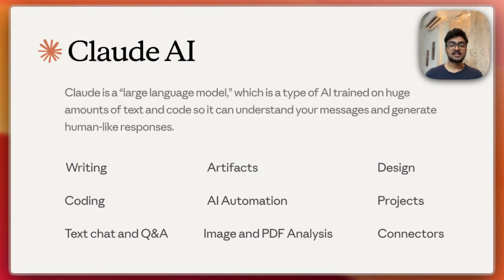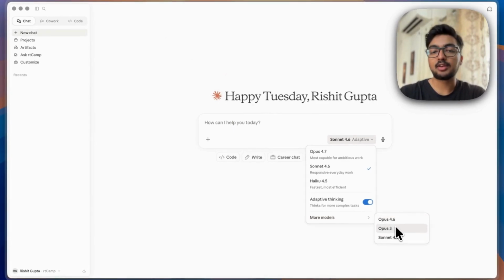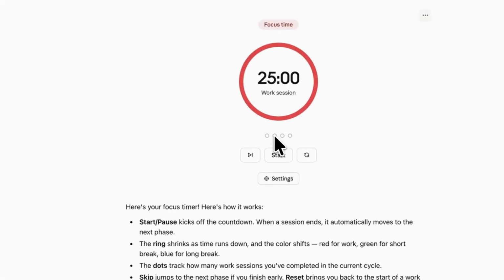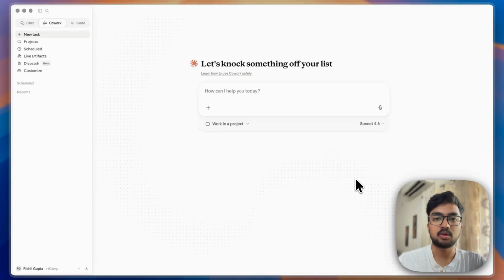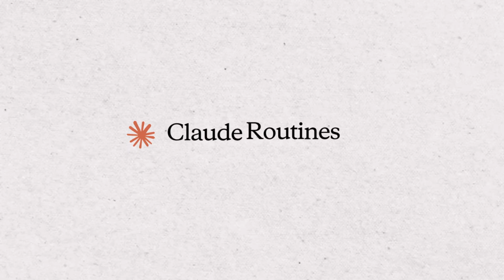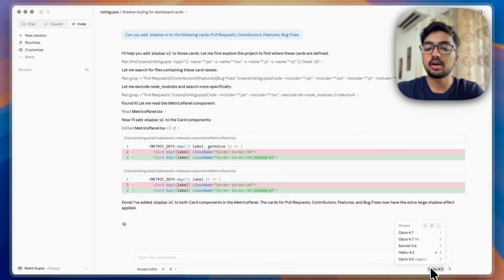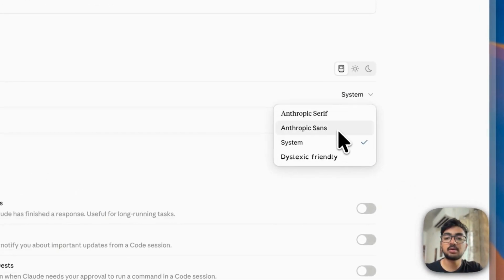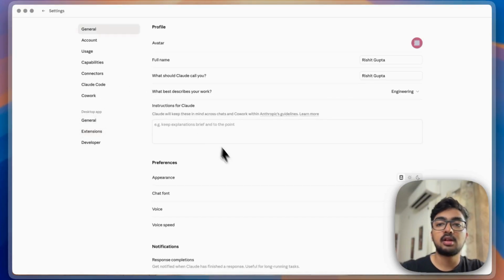Master CLAUDE in LESS than 60 Mins | Rishit Gupta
Claude Complete Guide: Cowork, Desktop, Code, Prompting, Design, MCP, Skills & More

Master every feature of Claude in this complete walkthrough. Whether you're just starting out or looking to level up your workflow, this video covers the full Claude ecosystem from basics to advanced techniques.

What you'll learn:

🖥️ Claude Desktop – Get set up and explore the desktop app experience for chatting, coding, and working alongside your local files and apps

💻 Claude Code – Learn how developers use Claude Code to write, debug, and ship code straight from the terminal or IDE

🤝 Claude Cowork – See how this agentic knowledge-work app handles multi-step tasks, research, and heavier projects

💬 Claude Chat Basics – Build a strong foundation with the core chat interface and everyday use cases

✍️ Prompting Techniques – Practical tips for writing clear, effective prompts that get better results every time

🎨 Claude Design – Explore how to create prototypes, mockups, and polished visual work

📁 Claude Projects – Organize your work, keep context handy, and collaborate more effectively

🔌 Claude MCP (Model Context Protocol) – Connect Claude to your favorite tools and services for a more powerful workflow

🛠️ Claude Skills – Understand how skills give Claude specialized best practices for different document types and tasks

🧩 Claude Artifacts – Create and iterate on code, documents, and visual content directly in your conversation